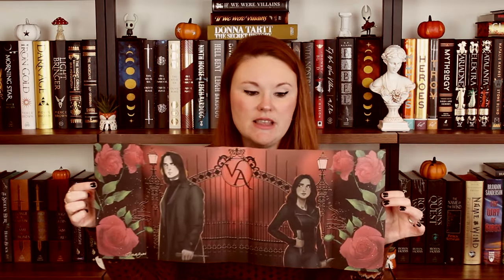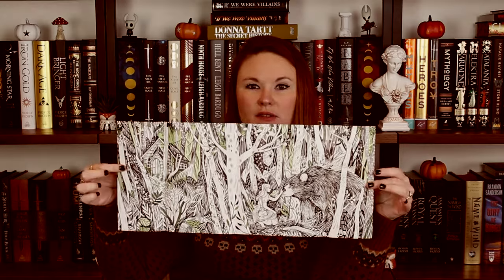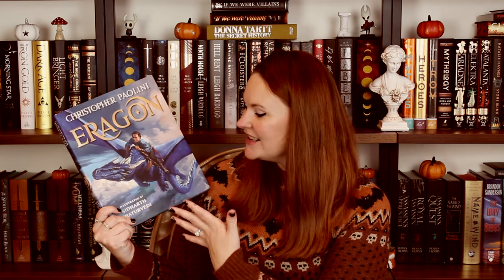october book haul